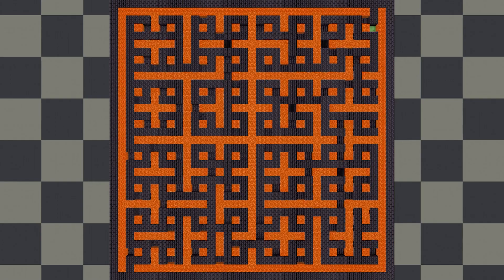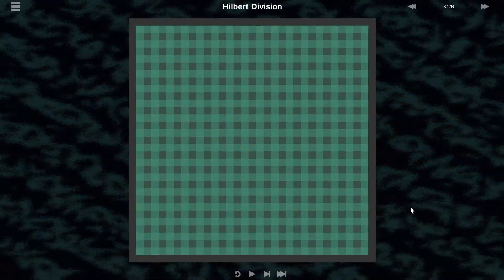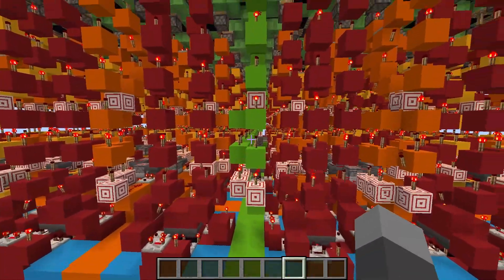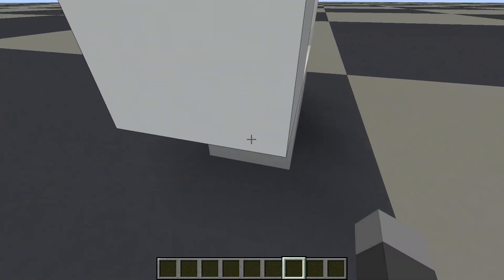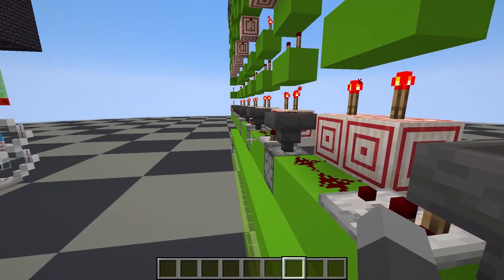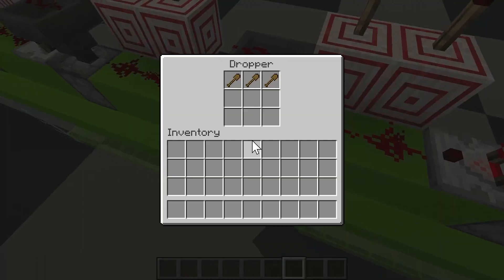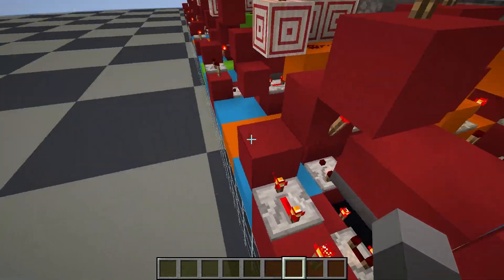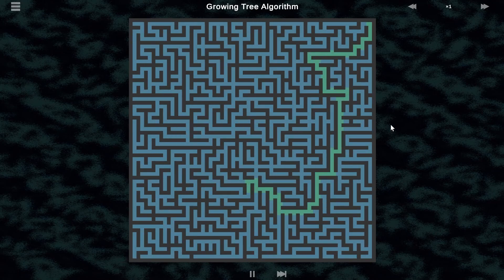Recursive Division Redstone Maze Generator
In this video, I demonstrate a redstone maze generator designed using a variant of the recursive division algorithm. Each step through the algorithm, the existing maze is divided into quarters, and the quarters are connected by one door on three of the sides. Each quarter is then generated using the same process, until the maze is filled with 2x2 mazes.